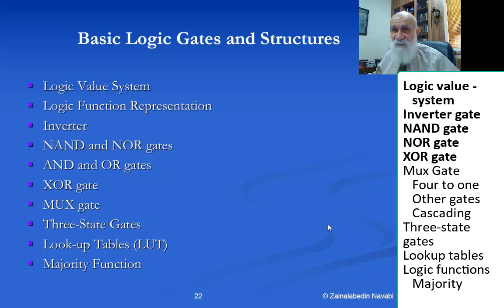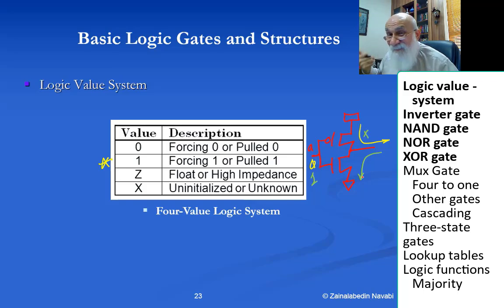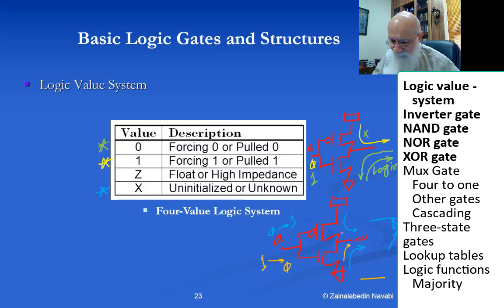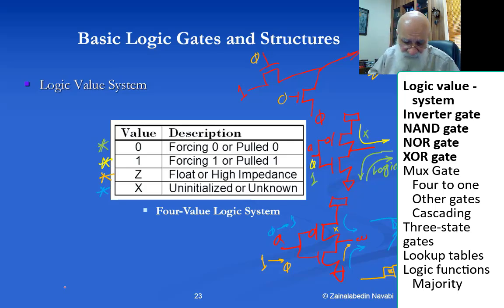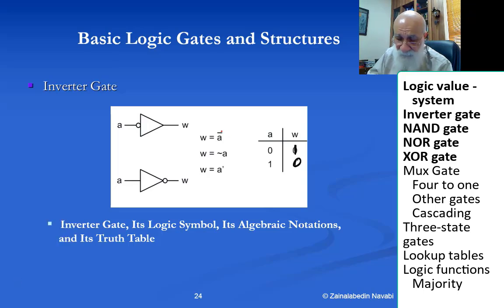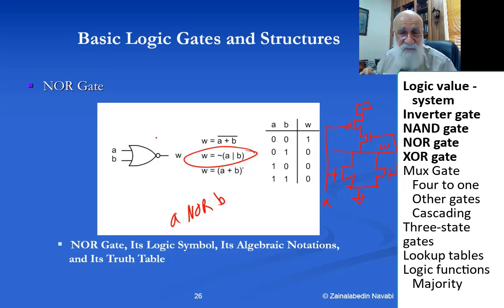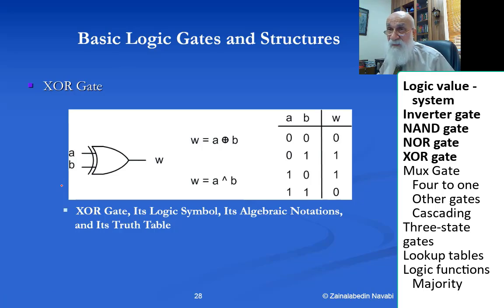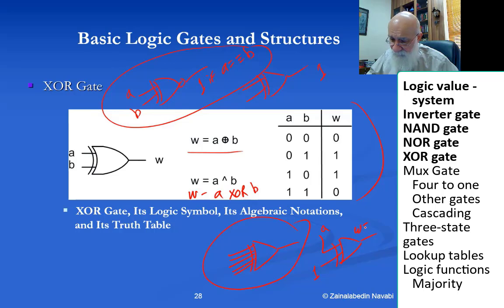Elementary DLC - B1 (Basic Logic Gates and Structure)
Elementary DLC B1 and B2 videos cover basic gate structures. Simple gates such as NAND and NOR gates are covered first. This is followed by more complex structures such as Multiplexers and Majority gates.